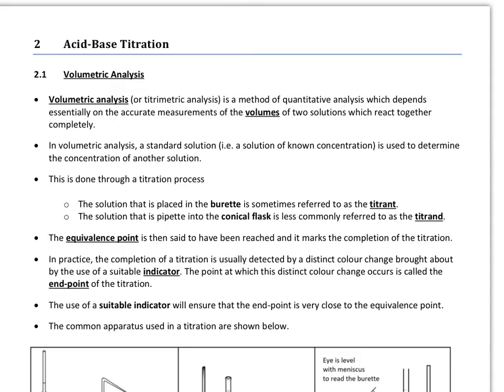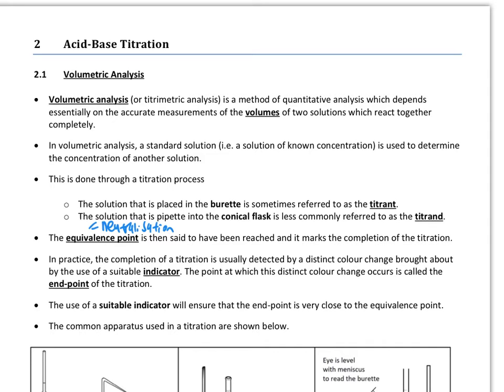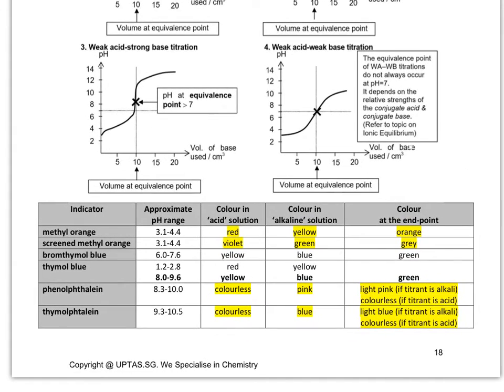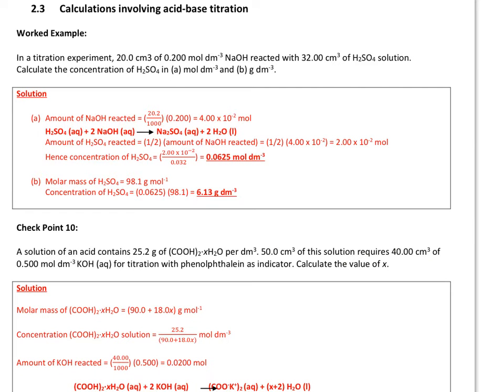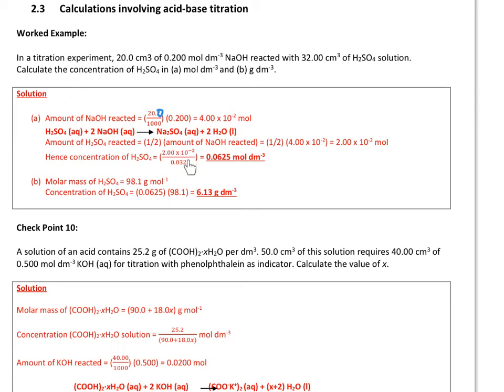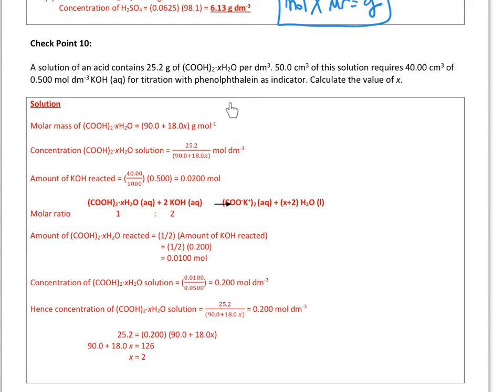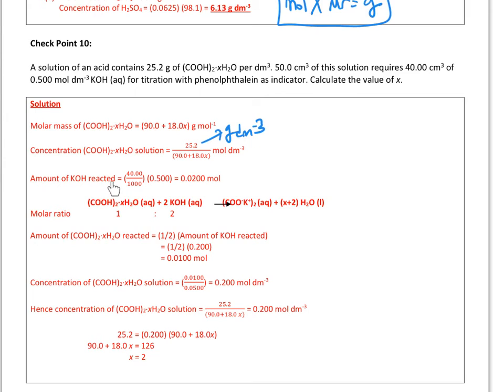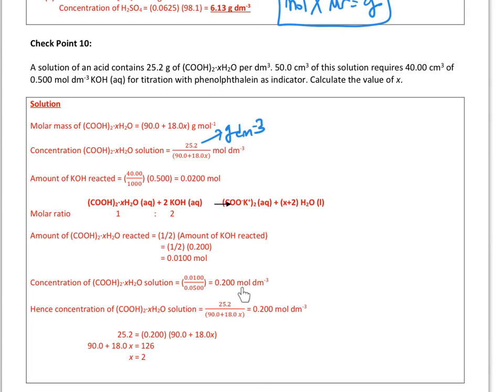How to Solve Titration Calculations Questions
In this short video clips, you will learn the exact techniques with real example of how titration types of question are solved at H2 Chemistry or higher.